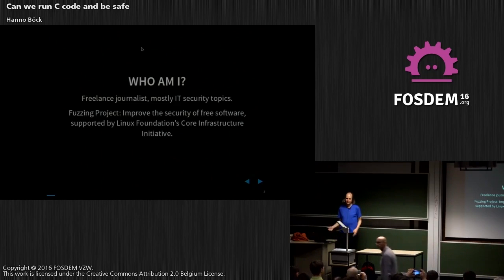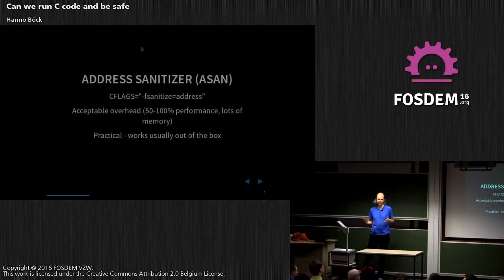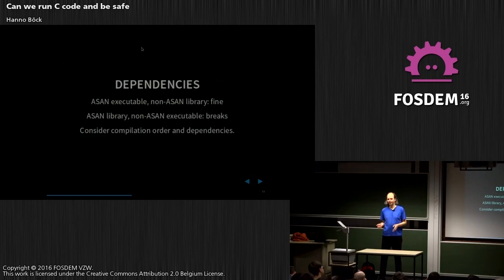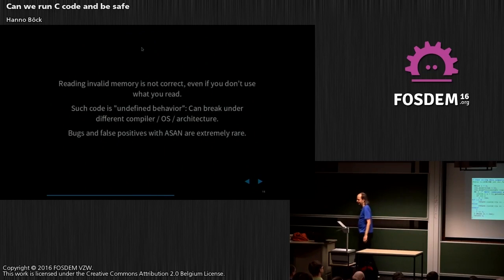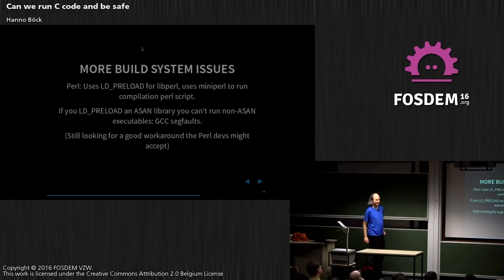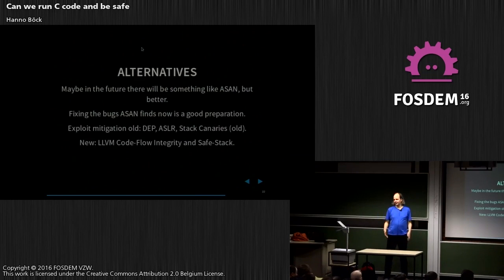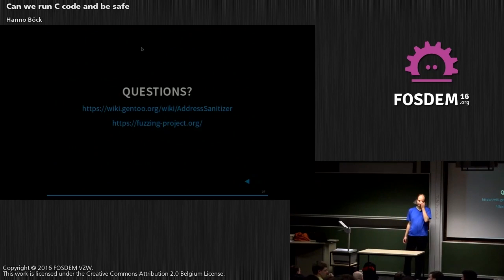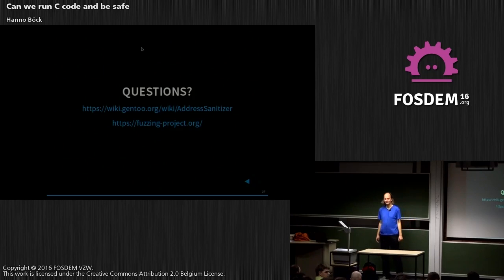FOSDEM 2016 - Can we run C code and be safe?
Hanno Böck